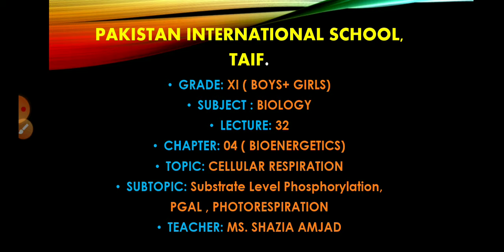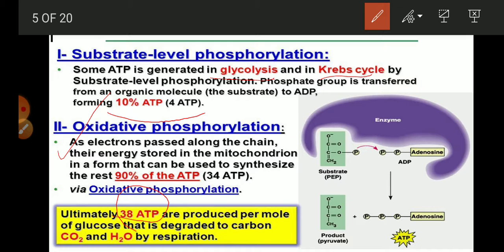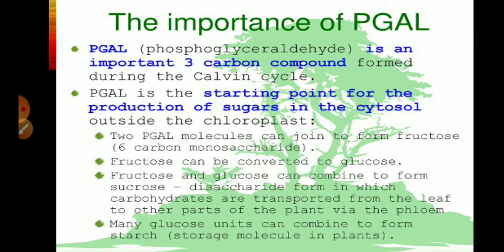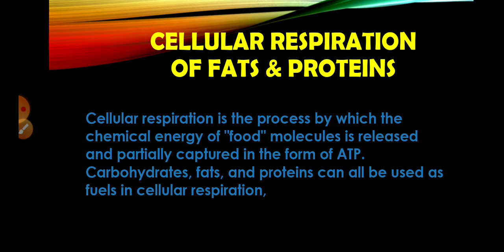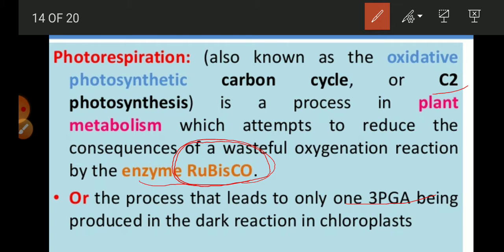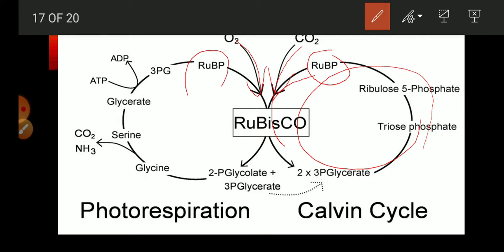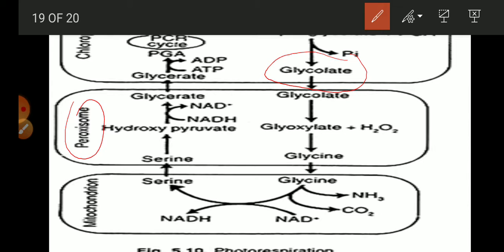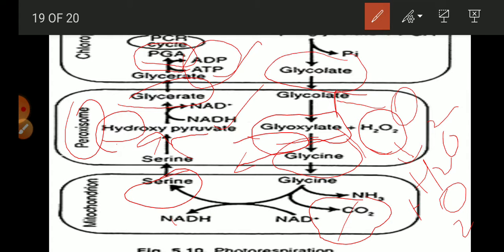Grade 11 Biology 32